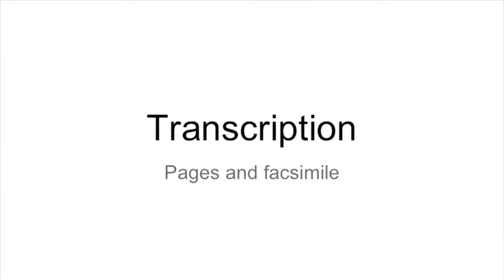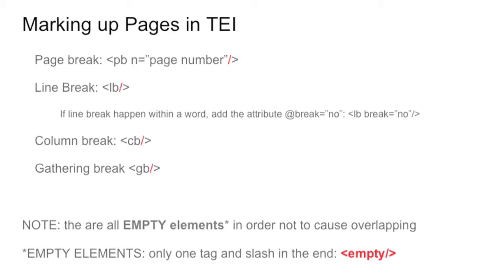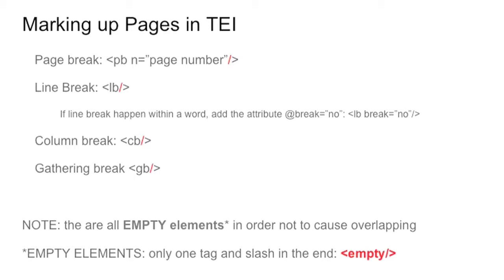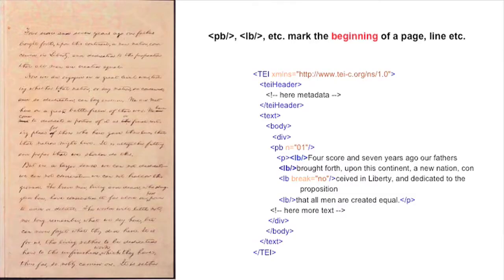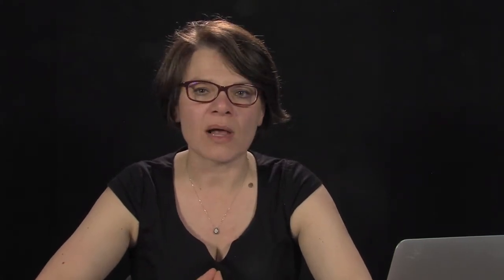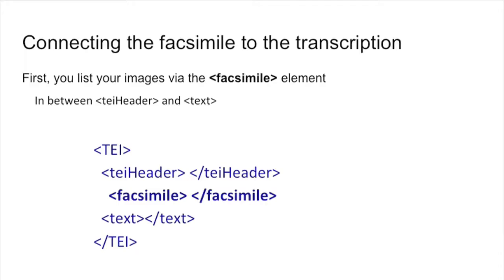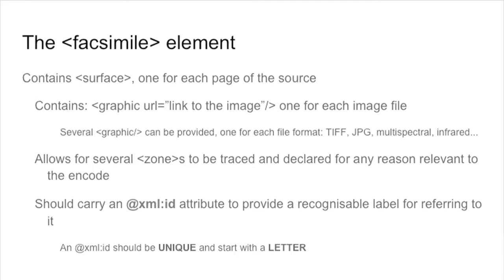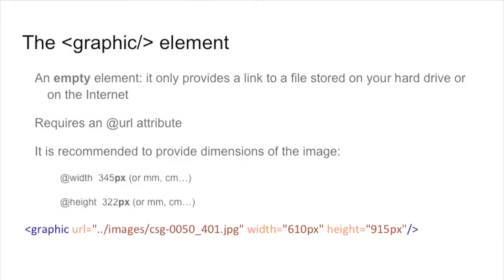Transcription: Pages and Facsimile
This video features Prof Elena Pierazzo (Université Grenoble Alpes) teaching about how to record the transcription of a text and how to connect the pages and the facsimile. to take our courses and workshops.